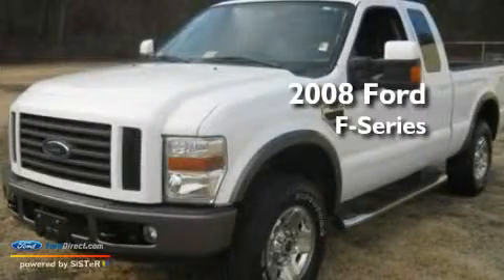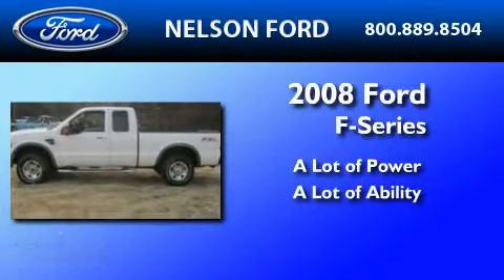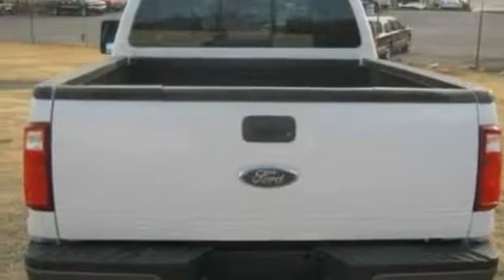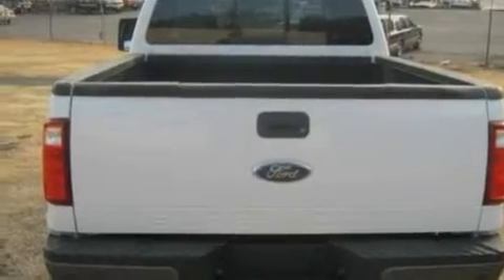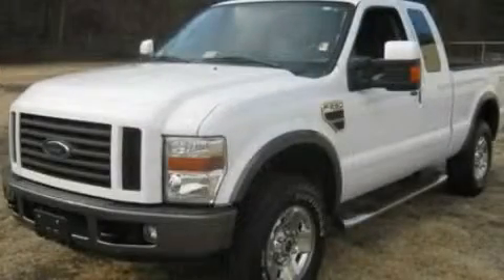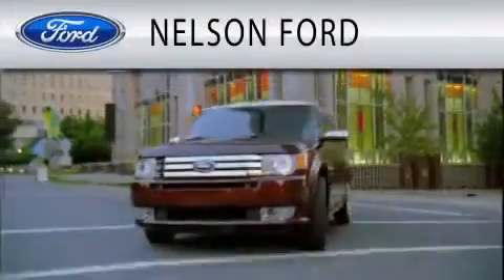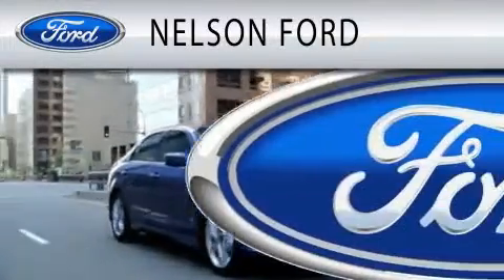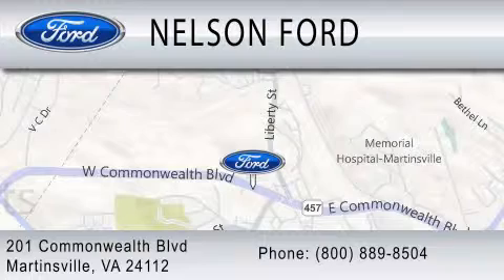2008 FORD F-250 VA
Year : 2008

 Make : FORD

 Model : F-250

 Miles : 31,991

 201 East Commonwealth Blvd

  , VA 24112